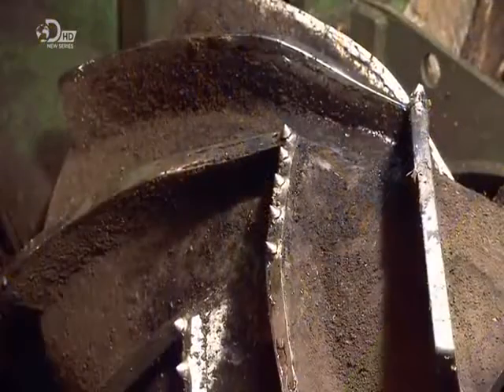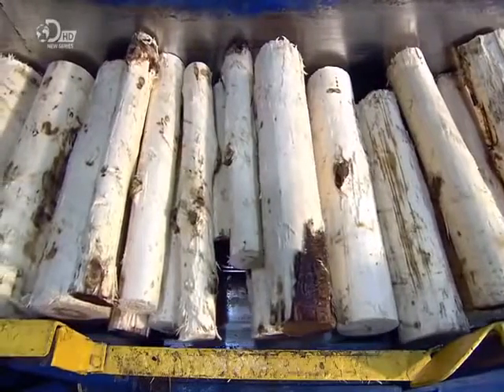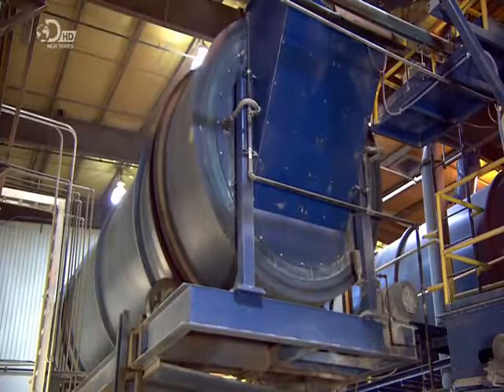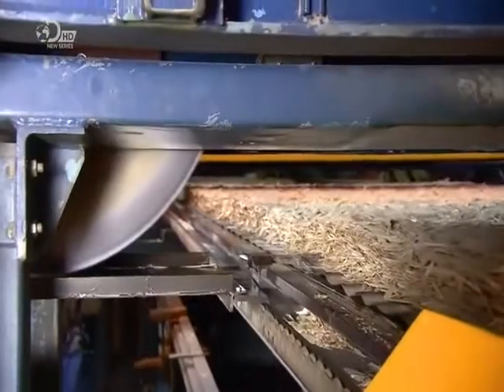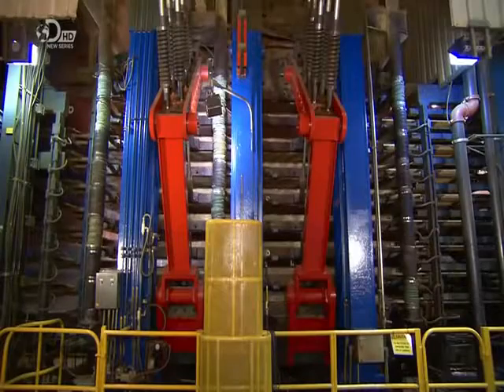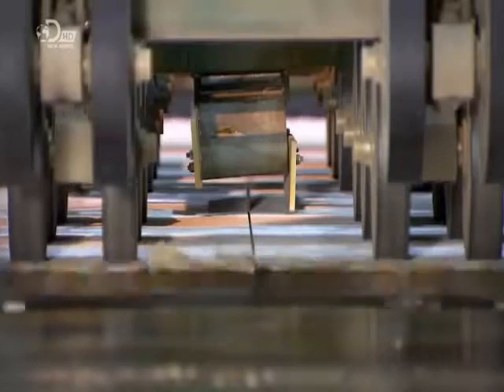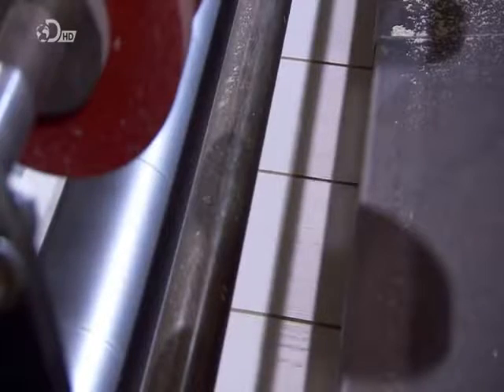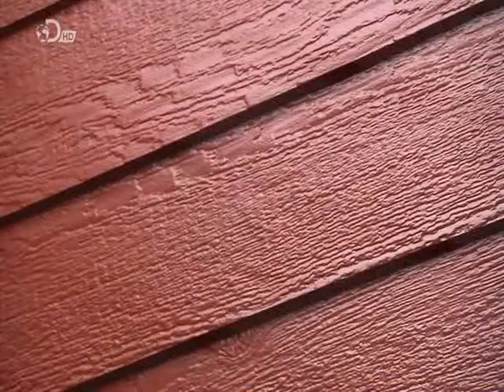Cách làm Ván ép chất lượng cao (Engineered Wood Siding)